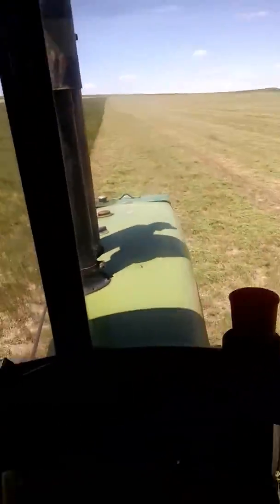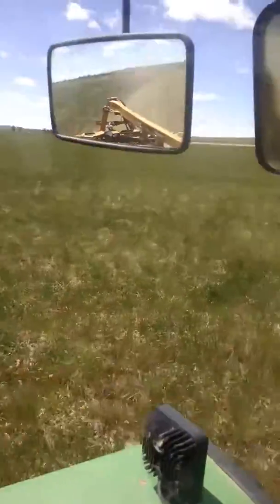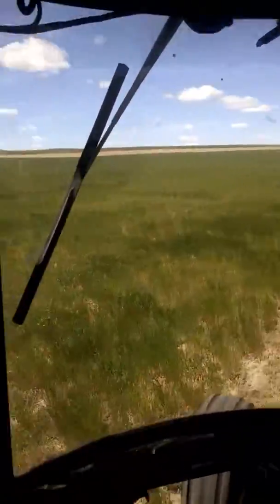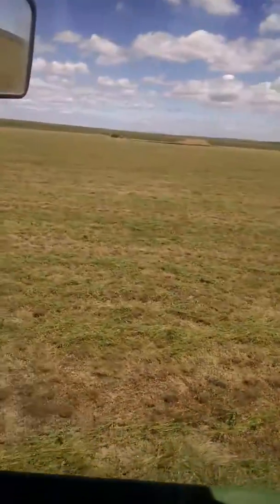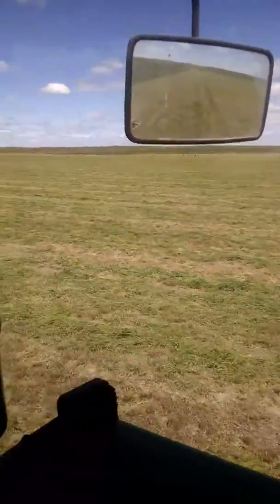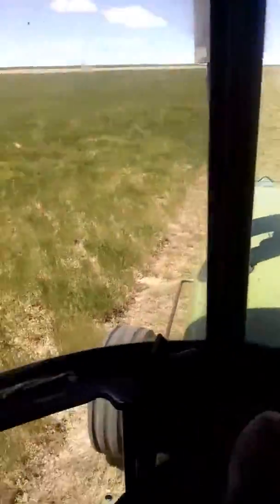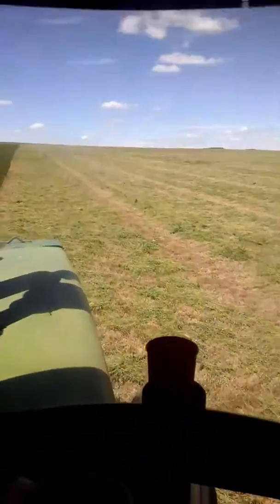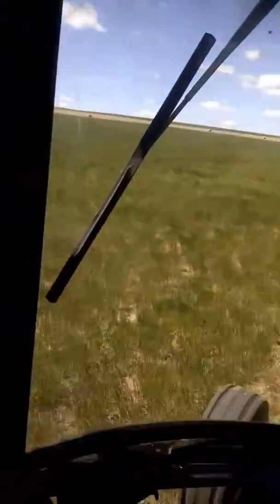Vermeer TM 1400 mower review